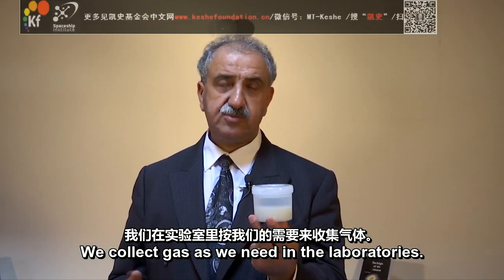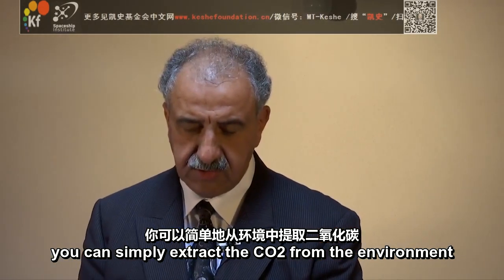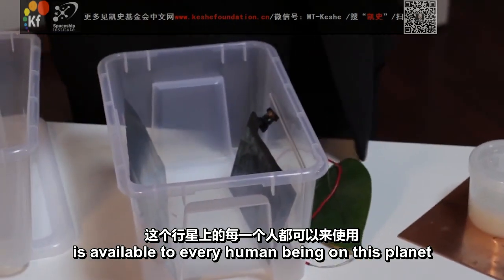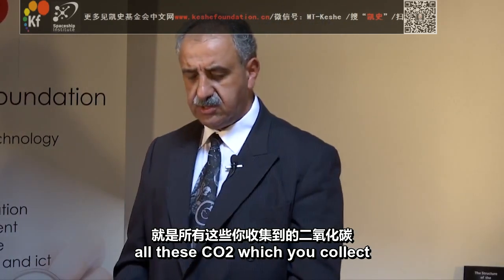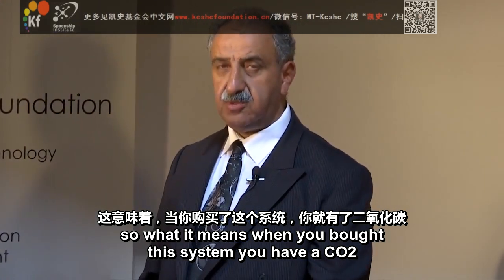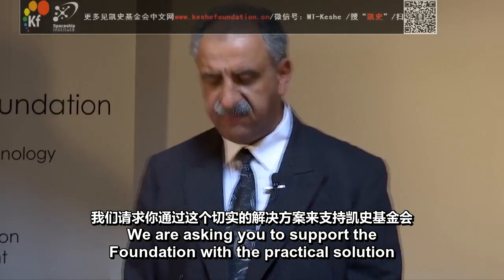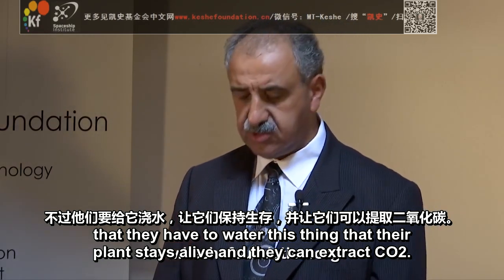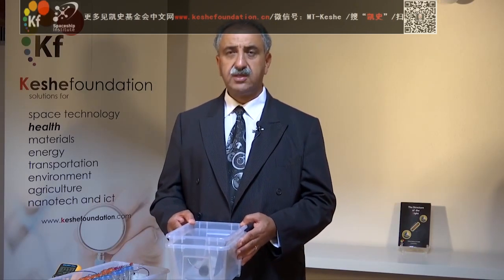凯史基金会二氧化碳捕获盒配 件（第二部分）中文版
只需要少于10公升燃油的价格，你就可以消除你自己以前释放在大气层的二氧化碳。

凯史基金会现提供可以用来解决因为二氧化碳过多而引致全球暖化问题的首个实用系统。

首个全球人士可以动手参与从我们的环境中来移除过多的二氧化碳，使到我们后代可以有一个更加安全的地球。

在这个二氧化碳清理系统中你可以看到这些被收集的二氧化碳会变成一种我们科学世界现在还不知道的离子状态新物质。

这是唯一可以让你用收集到的二氧化碳来产生更多免费能源并不会加剧全球暖化的系统。